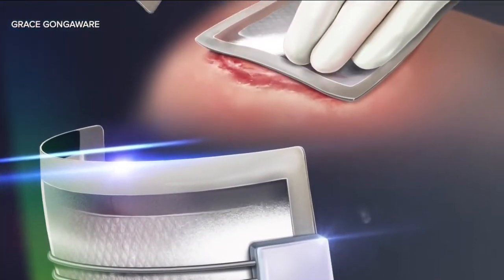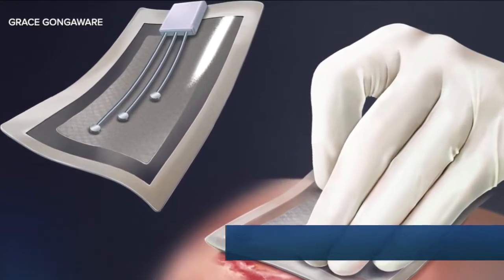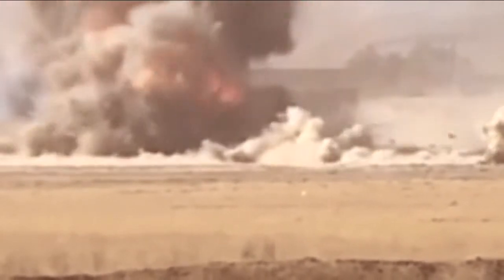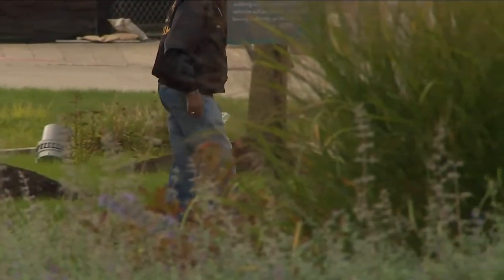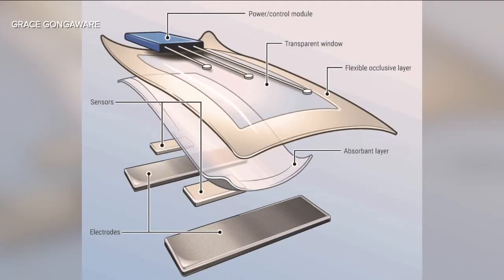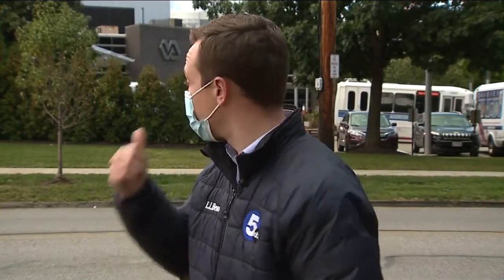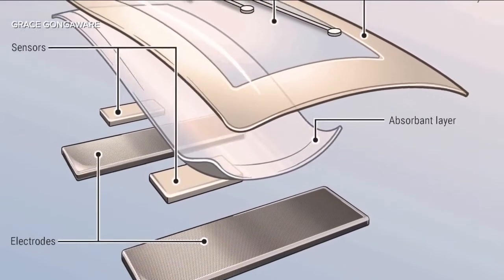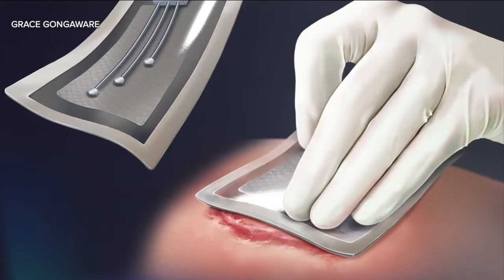VA, CWRU researchers create 'Smart Bandage' to improve wound care for veterans